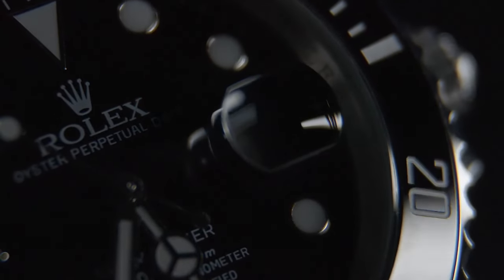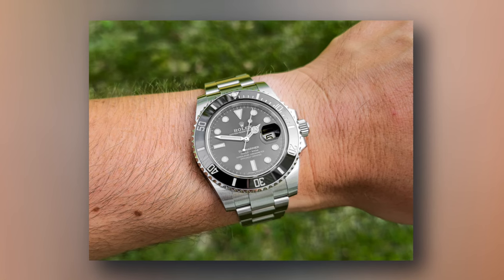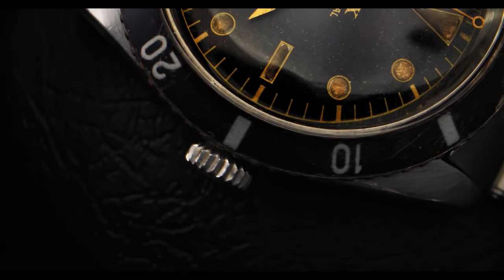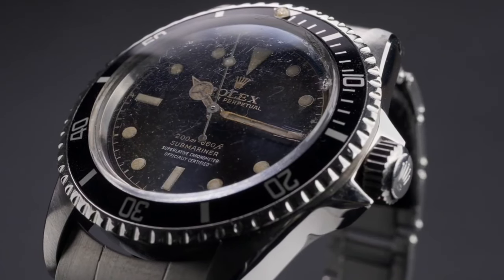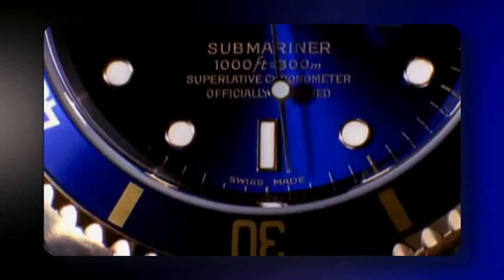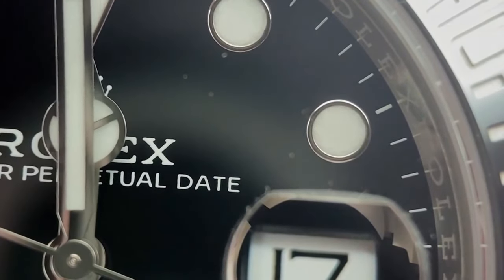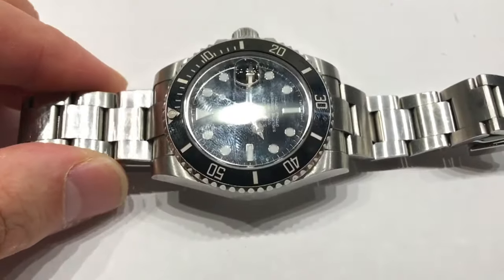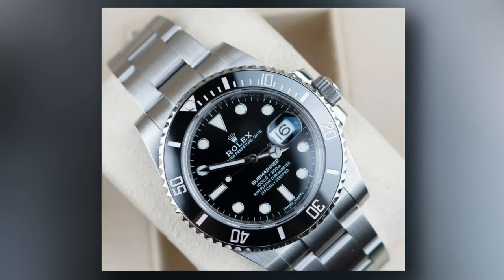DONT buy a 2023 ROLEX Submariner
Despite all odds, Rolex has proven time and time again over its 118-year-old history that it is a force to be reckoned with. Throughout the course of over a century, Rolex watches have consistently stayed at the top of the market and many Rolex watches have even appreciated significantly in value. Because of this, many choose to buy from Rolex simply for investment purposes, but a large majority hold these watches dear to their heart. Since they last so long, many of the watches circulating among collectors are heirloom pieces that are decades old. Among these timepieces, the Submariner stands as a top-tier watch, renowned for its impeccable craftsmanship, iconic design, and enduring legacy in the realm of luxury timepieces. This lineup from Rolex has stood the test of time, and slight upgrades over the years have made this watch almost unrecognizable compared to the first of its kind. Since its first iteration, the Submariner has been one of, if not the most popular watch in the Rolex collection. Even if you’ve been living under a rock, chances are that you’ve seen a Submariner on the big screen, on your favorite celebrity’s wrist, or when you Google best watches to buy.

Inspired by @NicoLeonard , @ROLEX  and @hodinkee .

Inspired by: The Rolex Submariner In 2023 - Complete Review & What You Need To Consider Before You Buy

Inspired by: The only watch you need | The Rolex Submariner